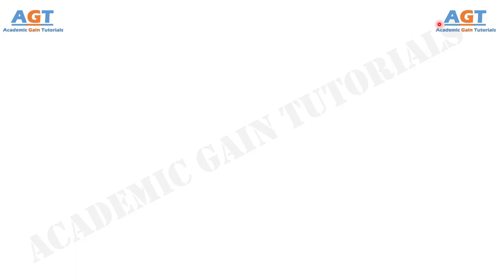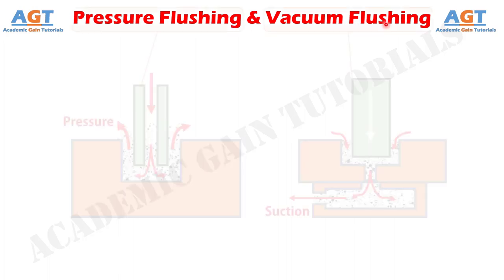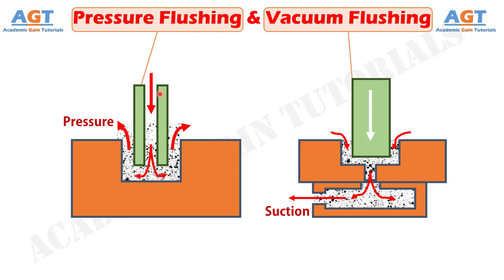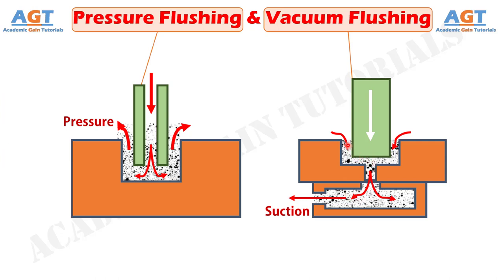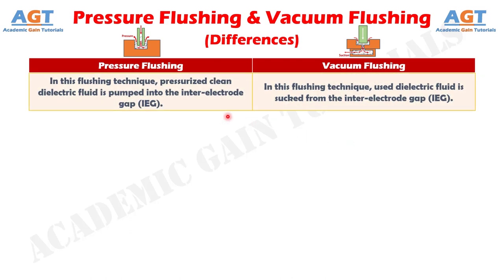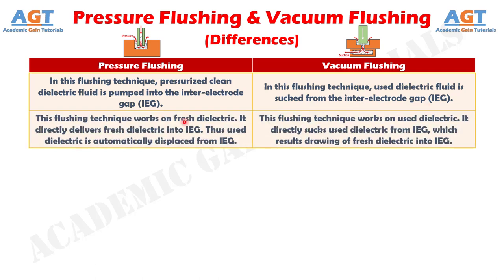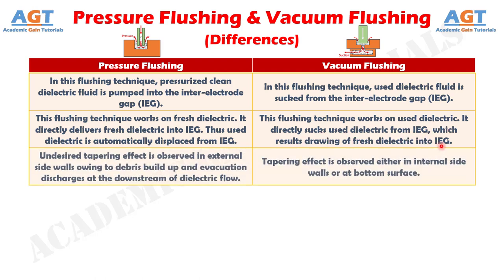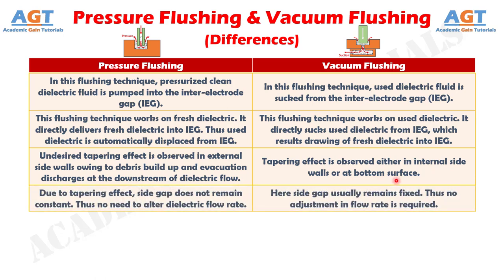Differences between Pressure Flushing and Vacuum Flushing in EDM.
This video covers a detailed discussion on the major differences between Pressure Flushing and Vacuum Flushing in EDM.